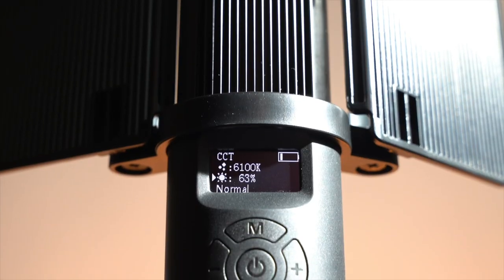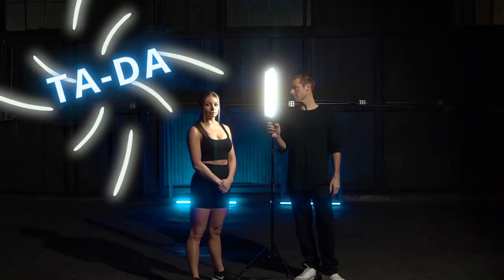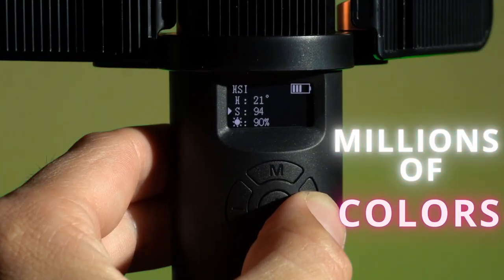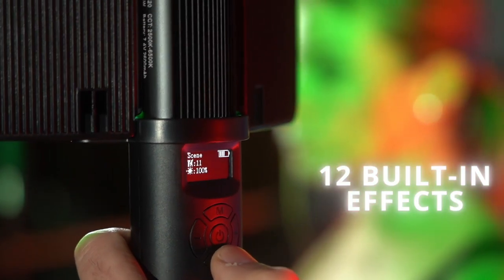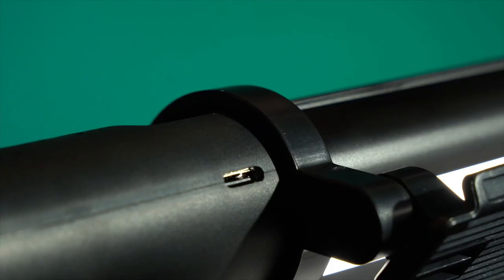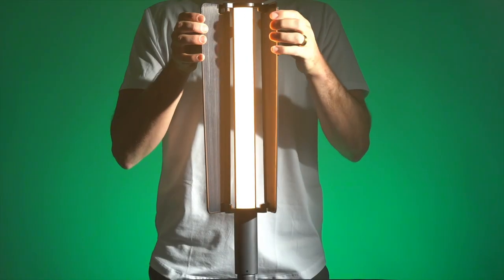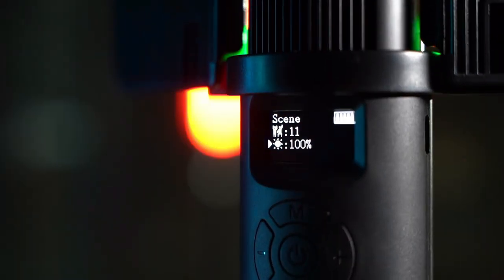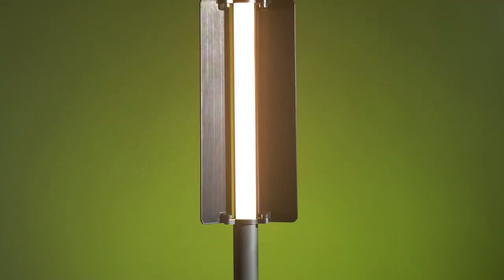LUXCEO P520 - 36W RGB Video Light with Barndoor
* 36000 RGB colors
* 12 color effects
* Remote control
* Adjustable CCT (2500K-6500K), brightness, hue, saturation
* With barndoor, 1/4'' screw for mounting on tripod